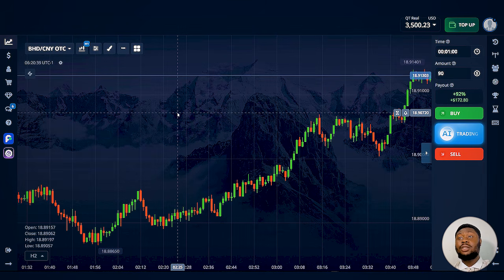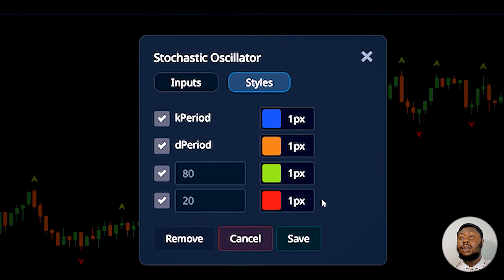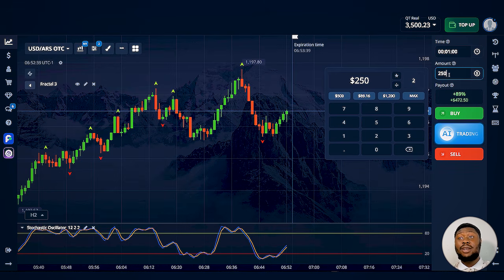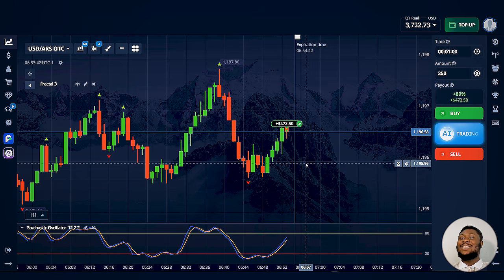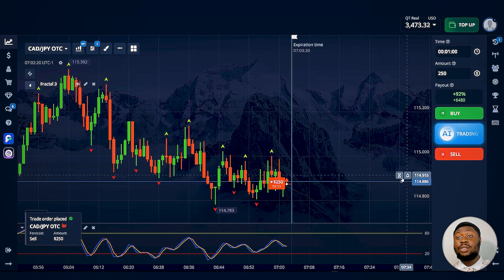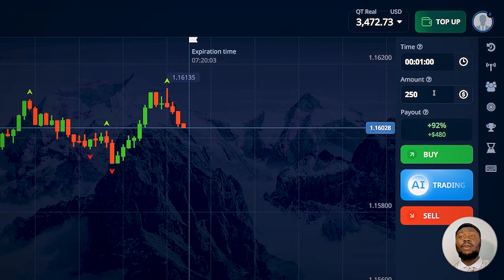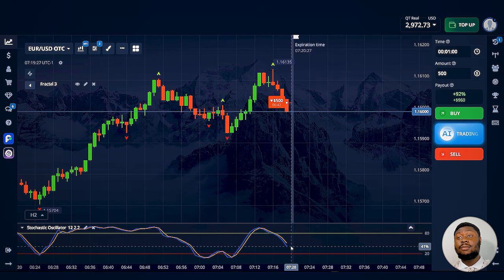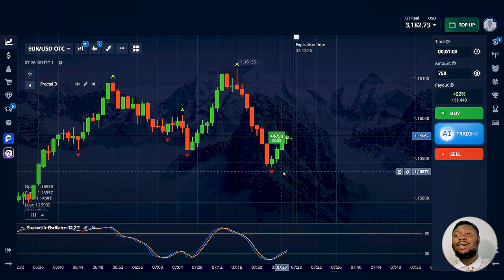1 Minute Pocket Option Tutorial | Best Live Trading Strategy for Beginners